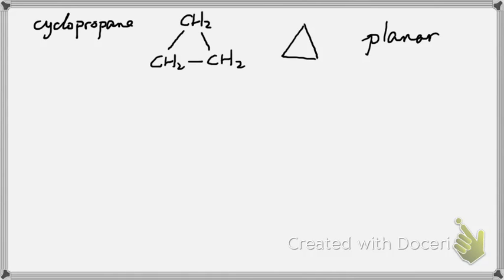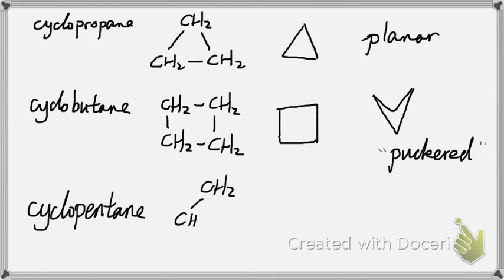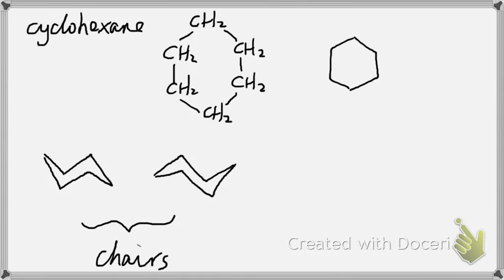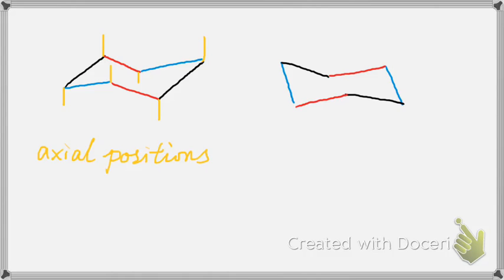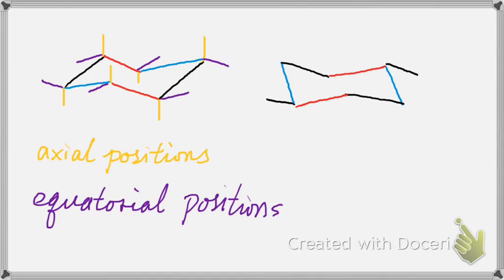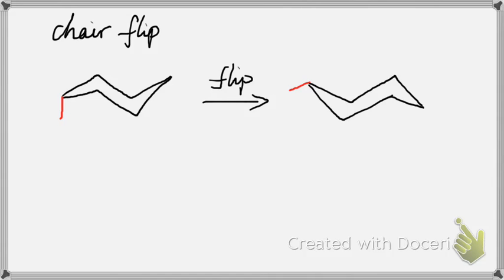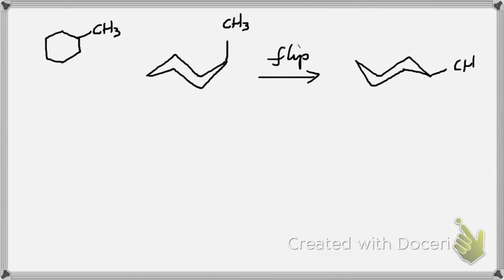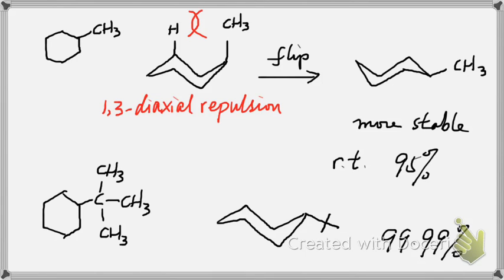13 cycloalkane conformation